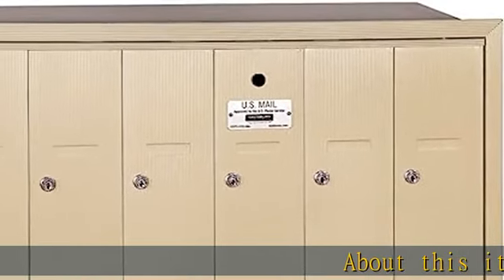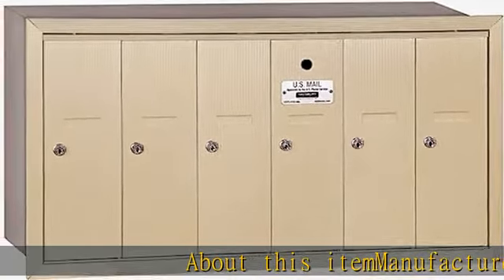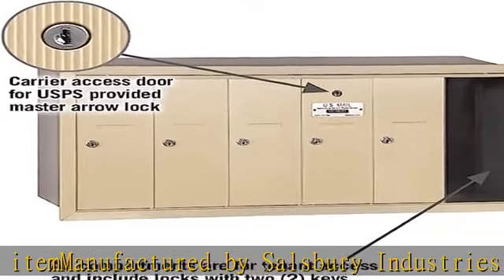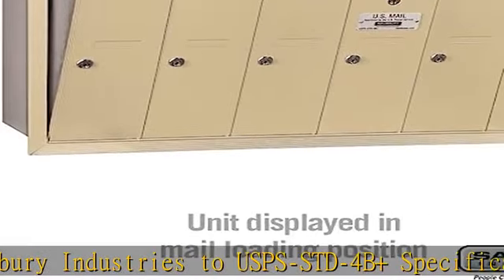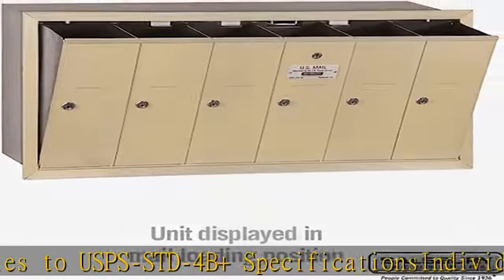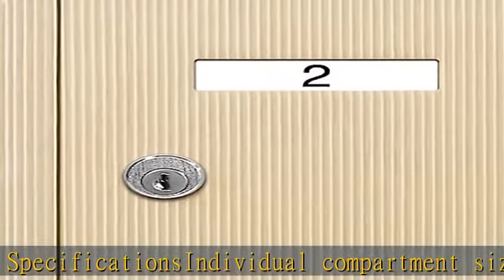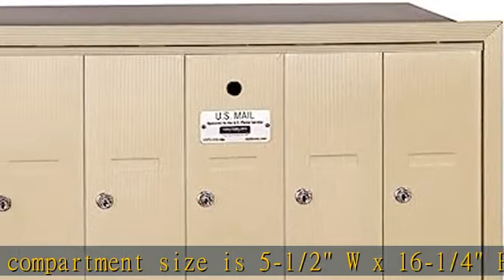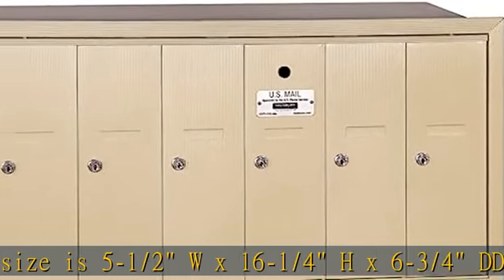Salsbury Industries 3506SRU Recessed Mounted Vertical Mailbox for use with USPS Lock, 6 Doors, Sand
Salsbury Industries 3506SRU Recessed Mounted Vertical Mailbox for use with USPS Lock, 6 Doors, Sandstone